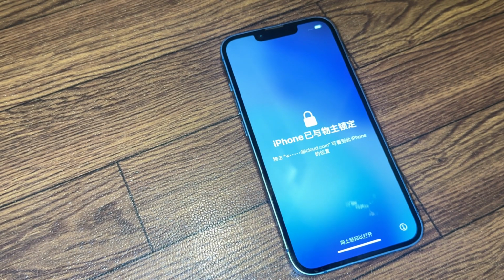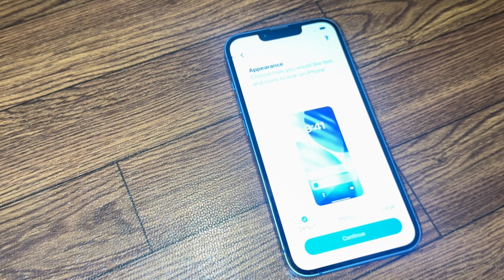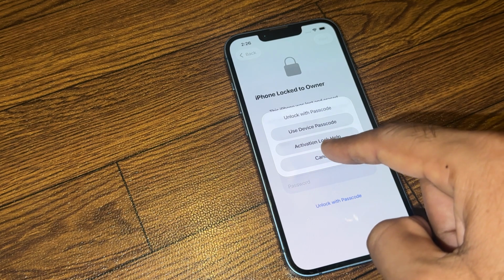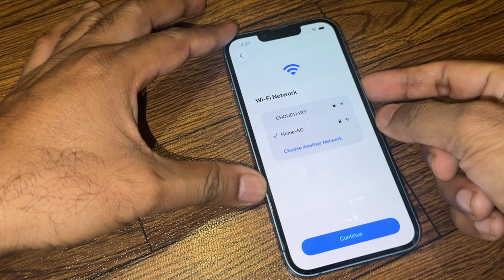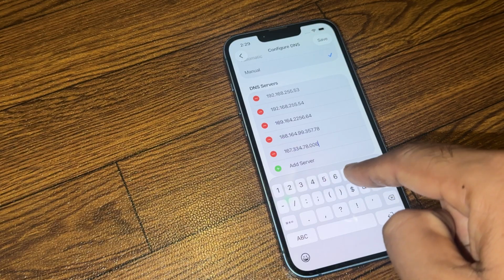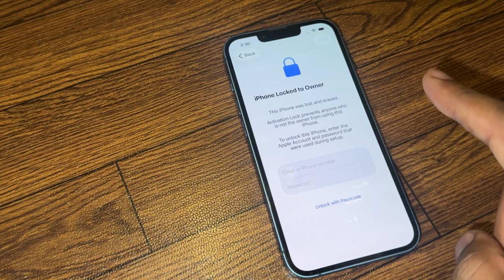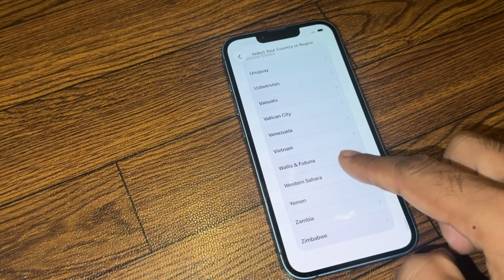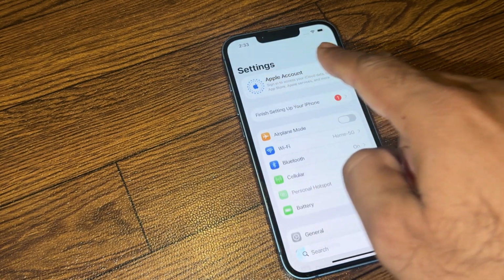iOS 27 Any iPhone 100% - Remove Apple iD No Computer | How To Unlock iPhone iF You Forgot Apple iD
In this video, you’ll learn the official methods to regain access to your iPhone if you’re locked out of your own Apple ID or need to remove an Apple ID after verifying ownership. This guide covers iOS 27 and is designed to help users understand the available recovery options, account verification, and device reset process for supported iPhone models.

✅ Covers iOS 27 (2026)
✅ Supports most iPhone models compatible with iOS 27
✅ Apple ID recovery tips
✅ Activation Lock information
✅ Step-by-step walkthrough